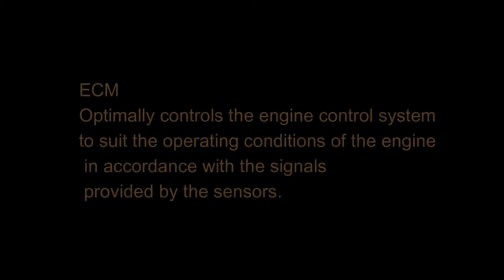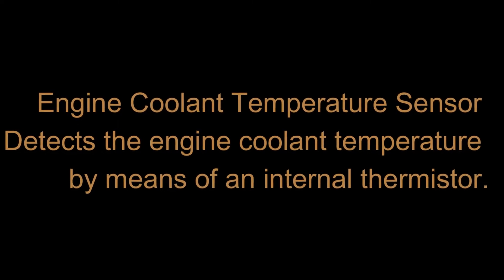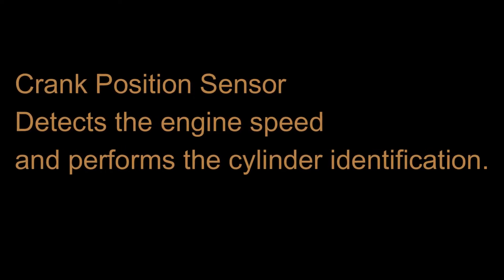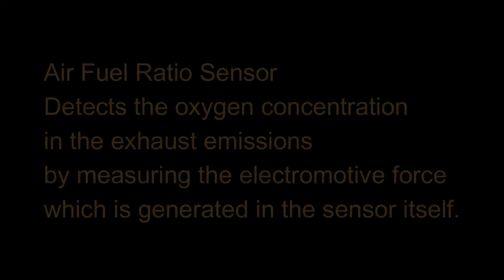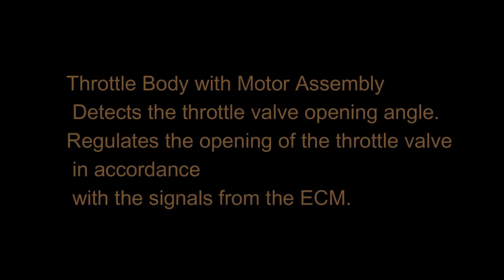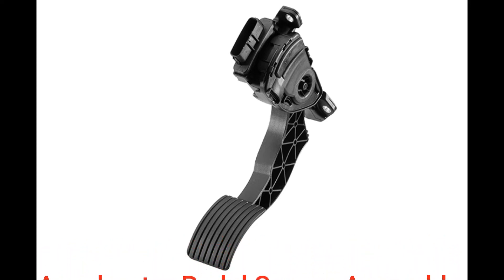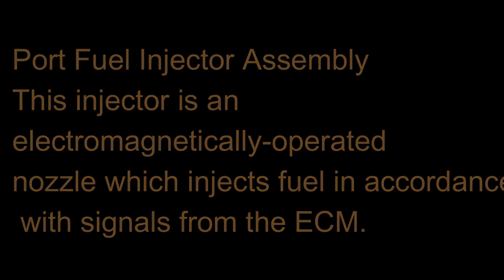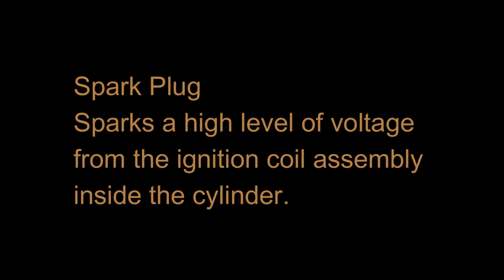Engine components and their functions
Today’s modern automobiles have a variety of sensors.